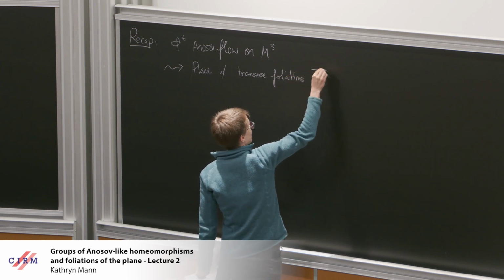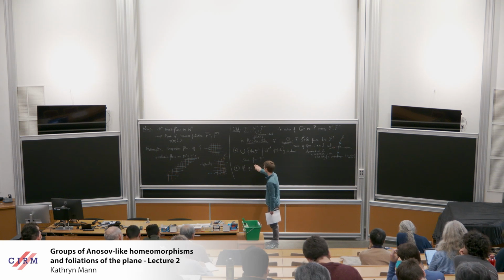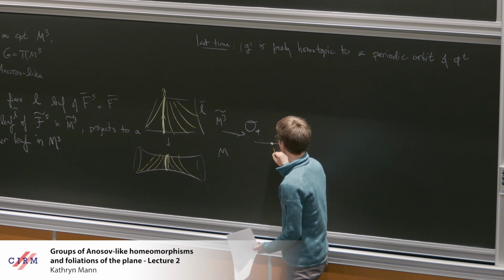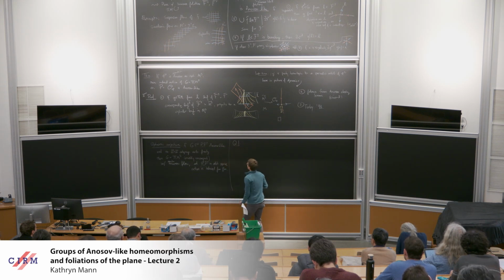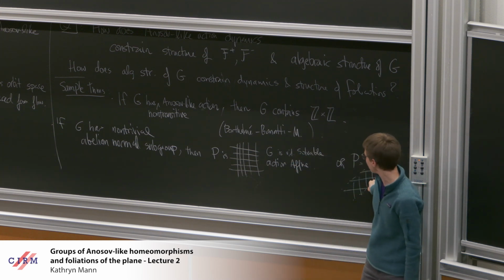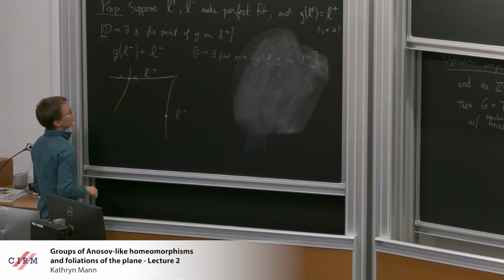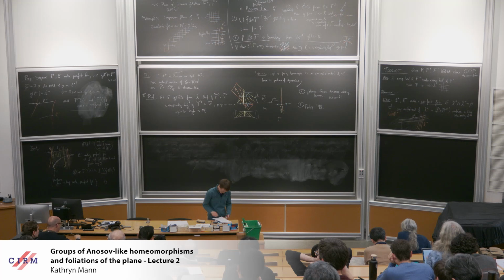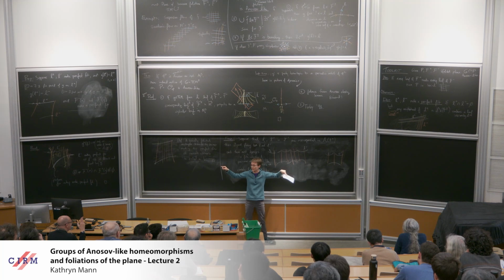Kathryn Mann: Groups of Anosov-like homeomorphisms and foliations of the plane - Lecture 2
A theorem of Barbot (building on work of Ghys, Haefliger and others) says that Anosov flows on 3-manifolds are classified up to orbit equivalence by the data of a pair of transverse foliations of the plane and an action of the fundamental group of the 3-manifold. In recent work with T. Barthelmé, as well as C. Bonatti, S. Fenley and S. Frankel, we have been developing an abstract theory of Anosov-like group actions of bifoliated planes, applicable both to the study of flows and as an interesting class of foliation-preserving dynamical systems in its own right. This minicourse will explain some of this theory and the connections between flows and group actions in dimensions 1, 2 and 3.

CONFERENCE
Recording during the thematic meeting : «Foliations and Diffeomorphism Groups » the December 10, 2024 at the Centre International de Rencontres Mathématiques (Marseille, France)